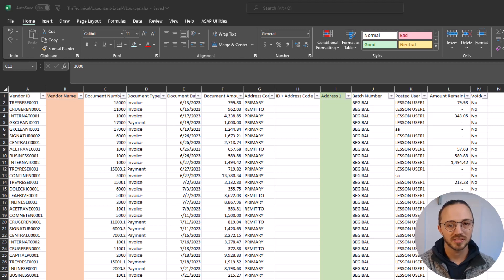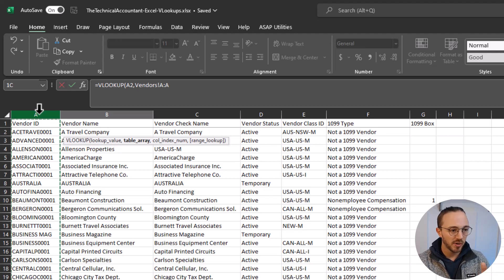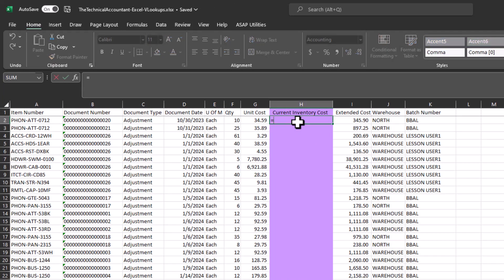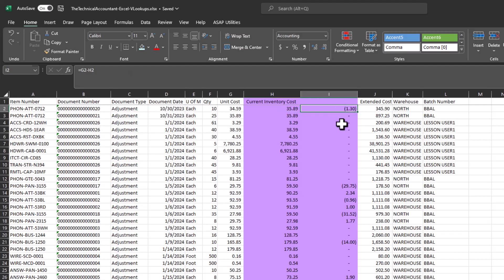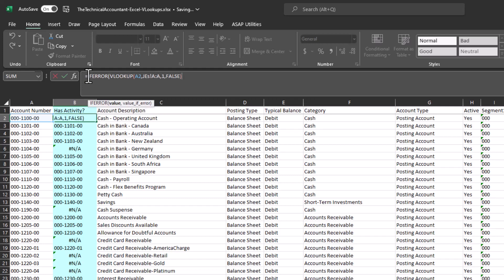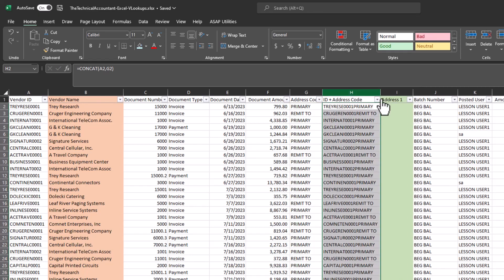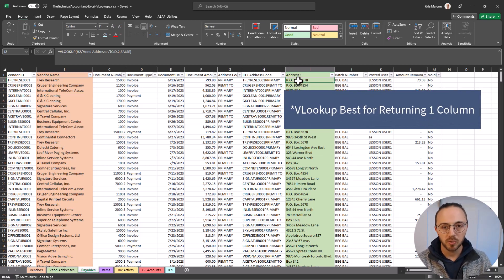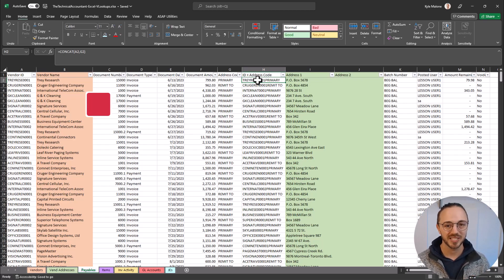VLookup in Excel Across Different Sheets | Best Uses in Accounting [DOWNLOADABLE FORMULAS]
In this step-by-step tutorial, learn to master the VLookup formula in Excel using examples specific to Accounting.

All videos provided by The Technical Accountant are designed solely to help accounting teams better utilize tech. Excel, Power BI, Microsoft Dynamics, Automation Tools, Integrations & much more!

- Download the Excel file covered in this tutorial w/ the examples and formulas covered

🎥 VIDEO OUTLINE
00:00 Introduction
00:44 VLookup in Excel - Basic How-To (Beginner)
01:45 VLookup Important Note - Left Column Matters!
03:24 VLookups in Excel - Example 2 - Pulling Current Inventory Cost
05:41 VLookup in Excel - Example 3 - Check if value exists on 2 separate tabs
07:46 Vlookup in Excel - Lookup against multiple columns (Advanced)
10:37 Vlookup vs Xlookup

💡 WHAT IS A TOPIC THAT YOU WOULD LIKE TO LEARN MORE ABOUT?